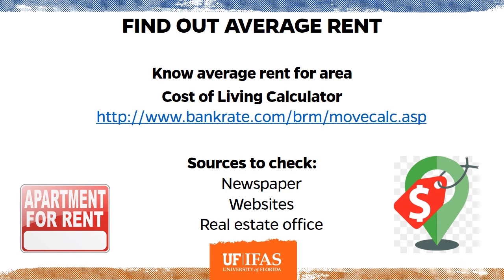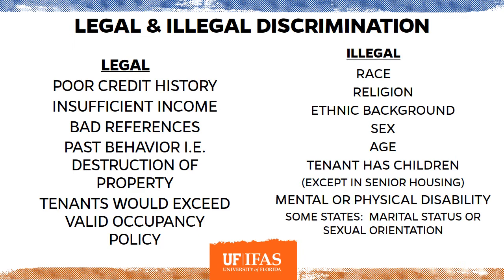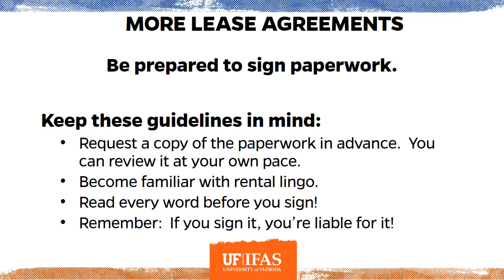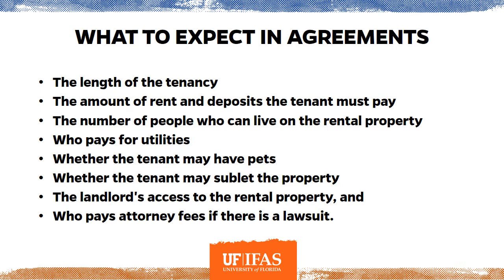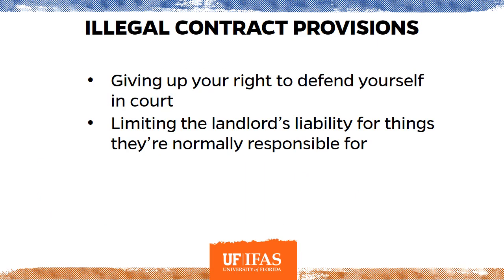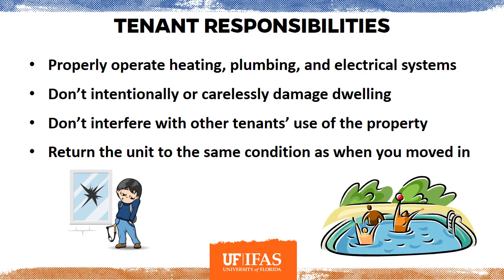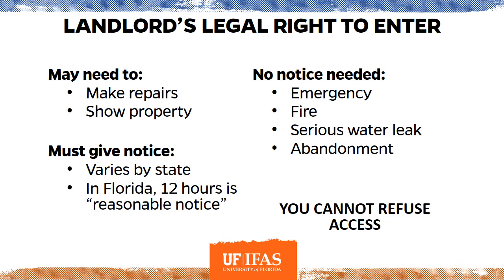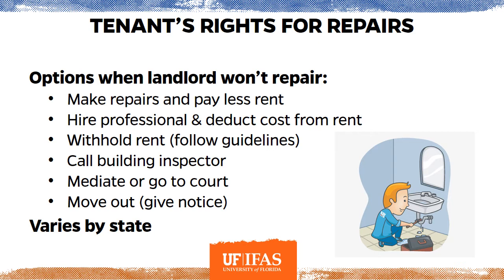Landlord Tenant Law Rights and Responsibilities of Renters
University of Florida IFAS Extension is a great resource for non-biased, researched based information that helps people make better decisions for their life.  Carol Roberts, the Community Resource Development Agent in St. Lucie County Florida provides some great tips for Landlord Tenant Laws also explaining rights and responsibilities of renters.